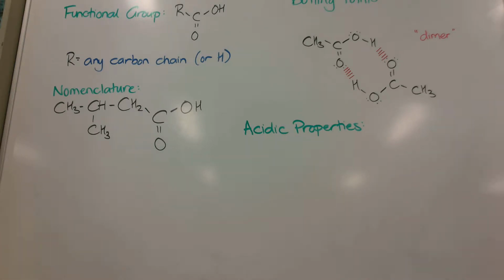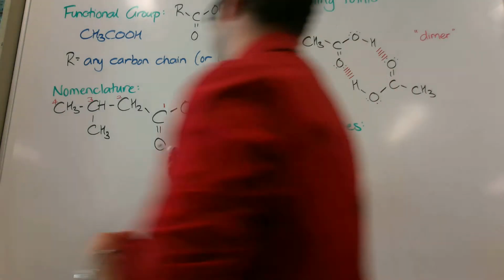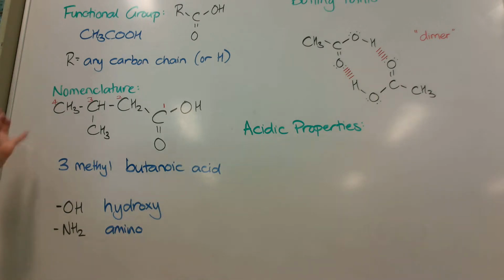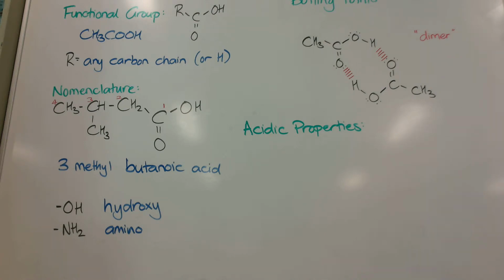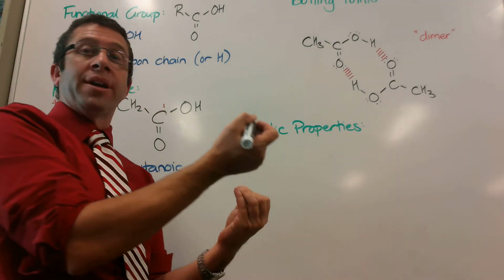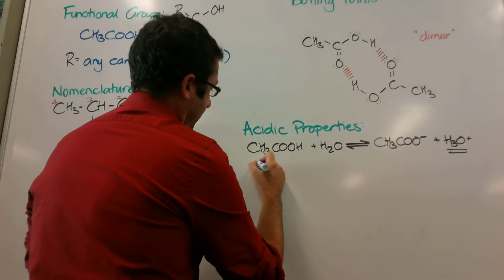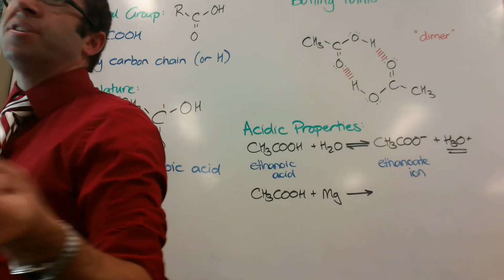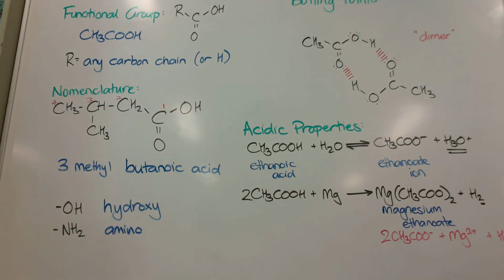Carboxylic Acid Overview